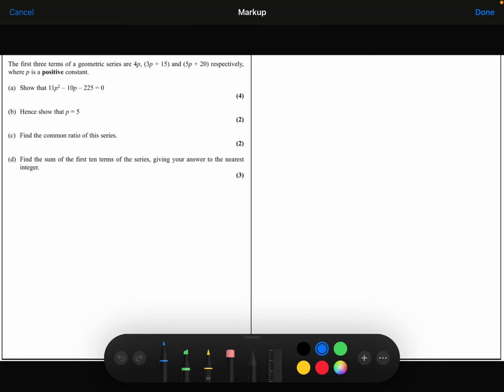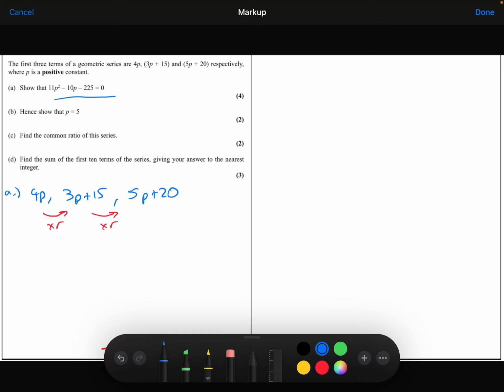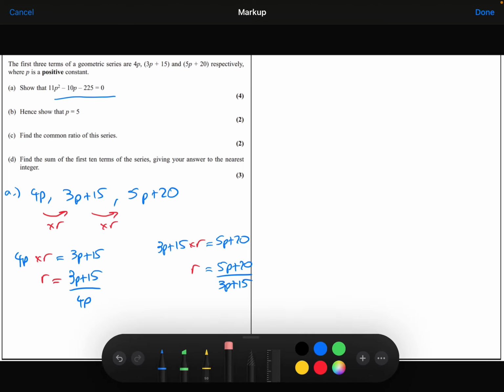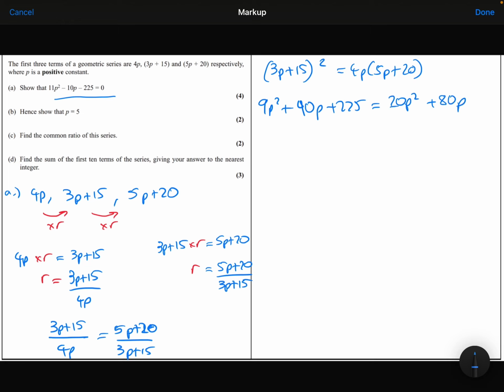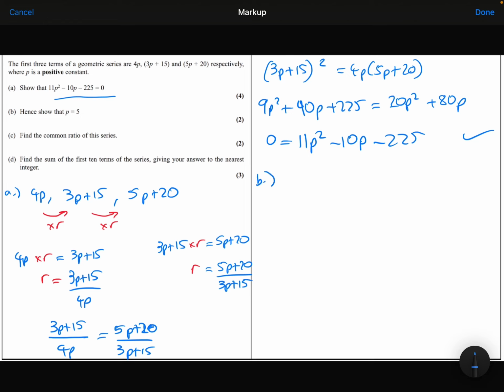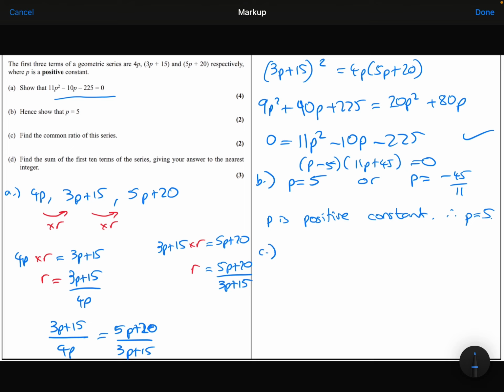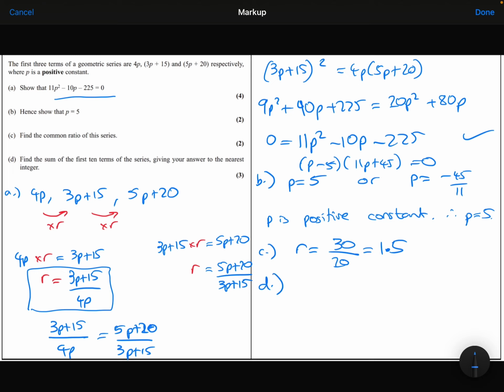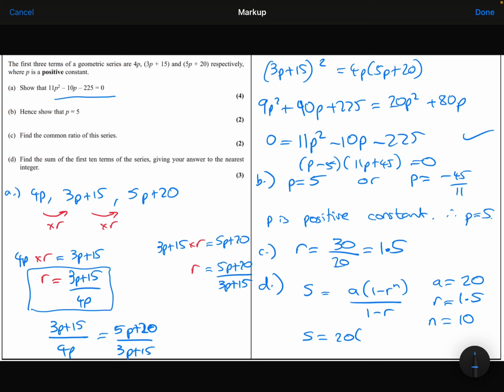Day 48 - Geometric sequence